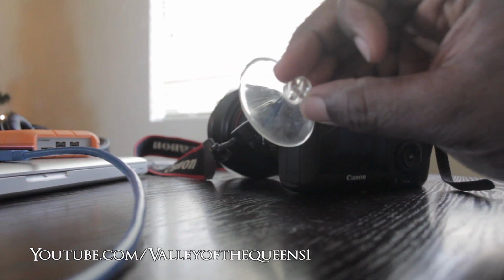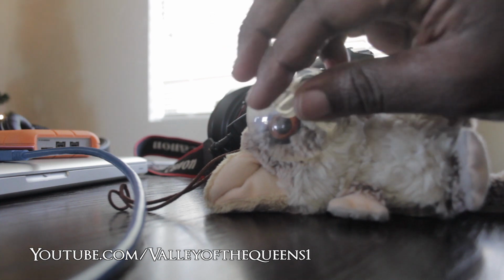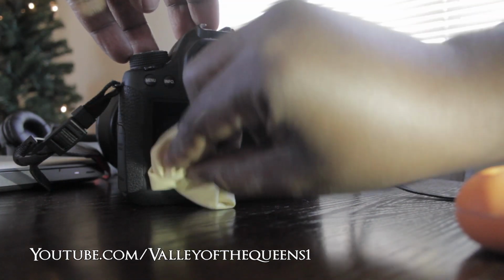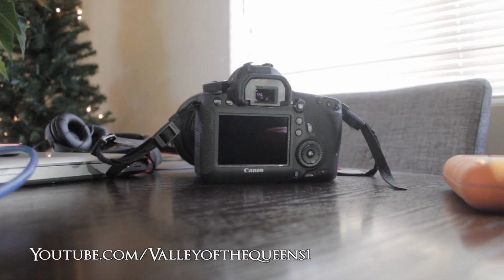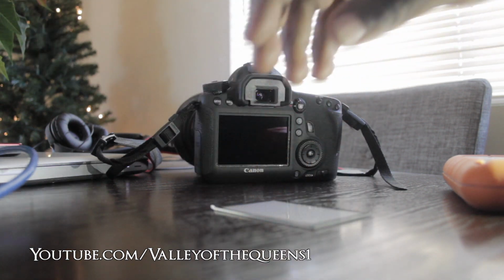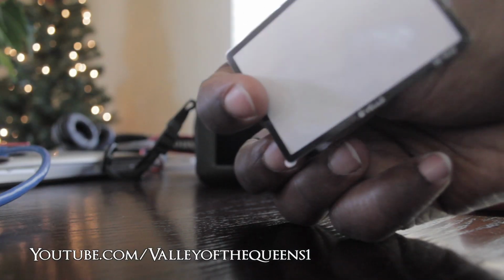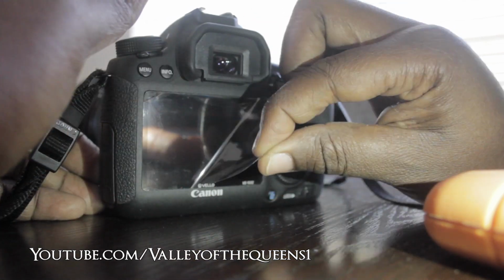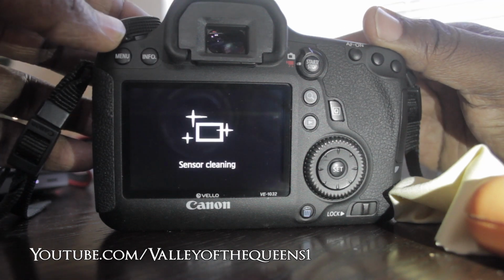Canon EOS 6D screen protector repair [ Fix any LCD screen ]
Last year while on assignment I cracked my LCD screen on my canon 6D DSLR. The LCD screen was protected by the screen protector. The screen protector shattered but luckily the LCD screen behind it was protected and still works. After contacting Canon it turns out that repair would cost more than 250 dollars. So I did some research on DSLR LCD screens and found out you can replace the screen protector yourself.
Repairing Canon EOS 6D
LCD Screen Protector
DSLR LCD protector
Nikon
Canon
Pentax
Sony
Panasonic
Black Magic
Vello
Vellogear
EOS
LCD

Can be purchased: